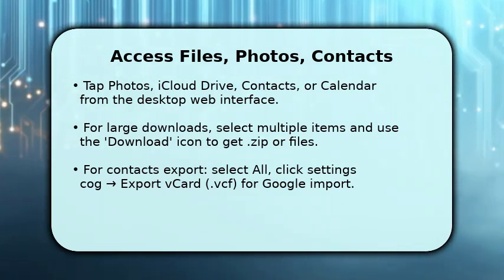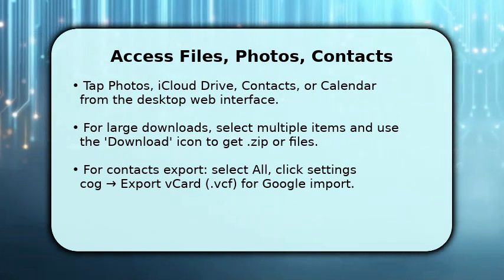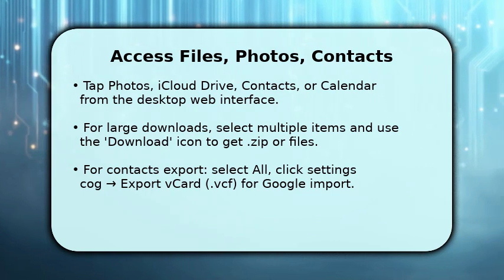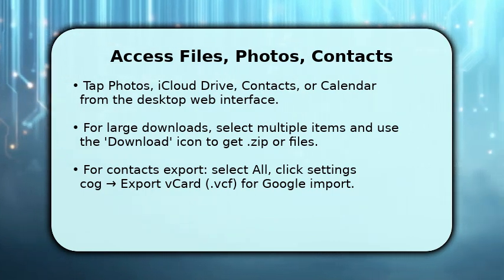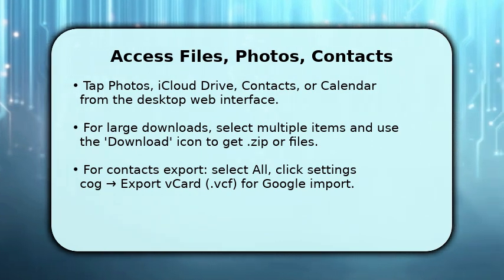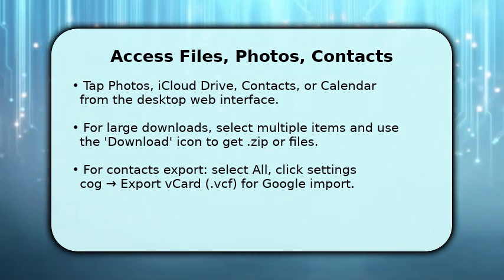How to Access Icloud Storage on Android (only Way)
Discover the exclusive method to access iCloud storage directly on your Android device. This step-by-step guide will walk you through setting up and using iCloud Drive, ensuring seamless synchronization of files across all your devices.